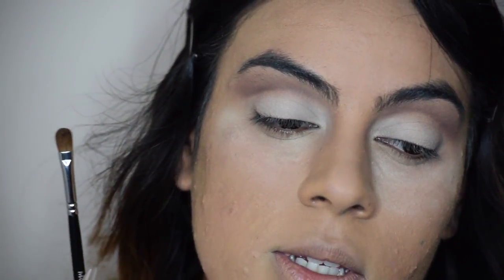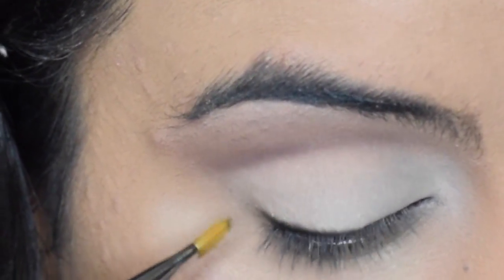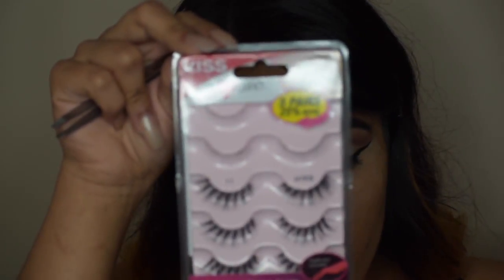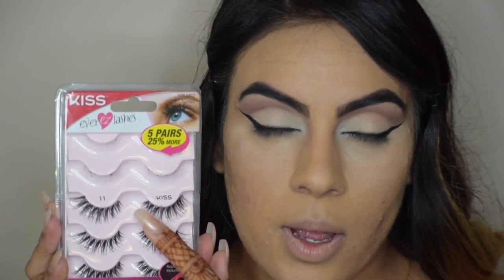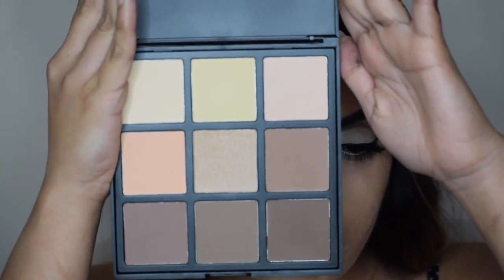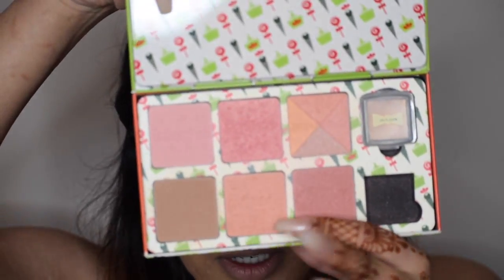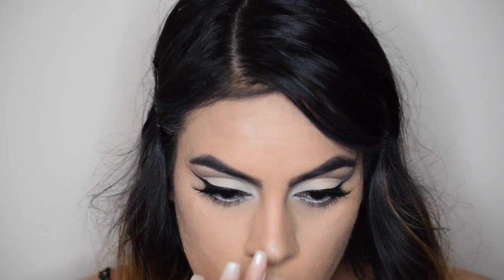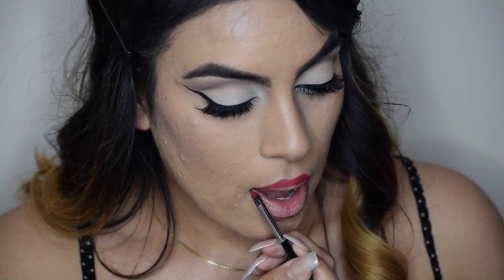50's makeup look | RajKaur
This video is about 50s fashion!
a cut crease.
music.